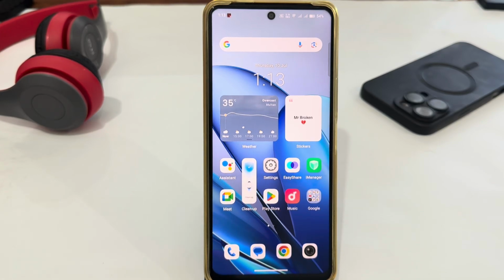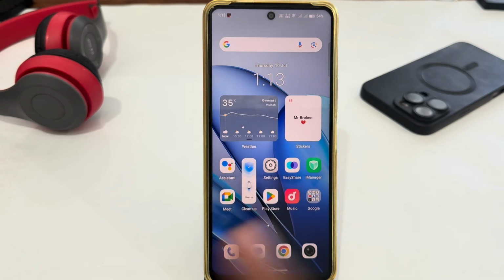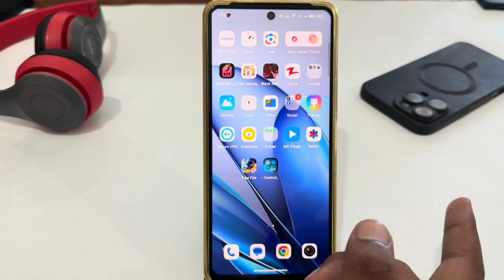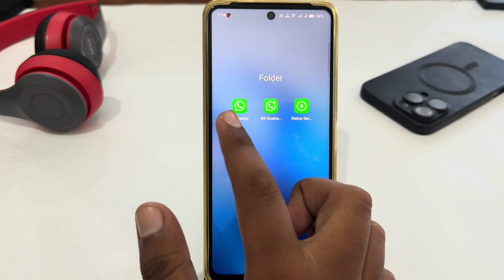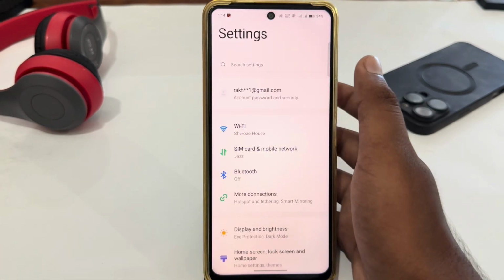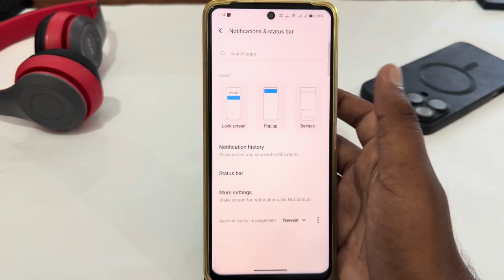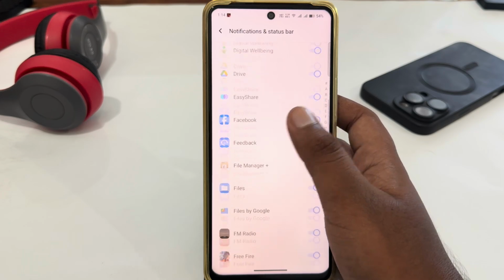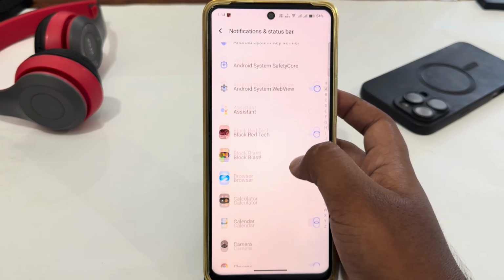How to Disable App Notifications on Android (3 Easy Methods)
Tired of annoying app alerts? This quick tutorial shows you how to silence notifications for any app in seconds!

📌 Methods Covered:
1️⃣ Quick Settings Method (One-tap solution)
2️⃣ App-Specific Settings (Granular control)
3️⃣ Do Not Disturb Mode (Temporary silence)

⚙️ Bonus Tips:
✔ How to block notification channels (Android 8+)
✔ Stop banner pop-ups without disabling all alerts
✔ Fix notifications that won't turn off

📱 Works On:
✔ All Android 10+ devices
✔ Samsung, Pixel, Xiaomi, etc.

💬 "Which app's notifications annoy you most?" Tell us below!

✅ Why This Works:
• Covers beginner and advanced methods
• Includes troubleshooting tips
• Works across all major brands
• Encourages audience engagement

Would you like me to add:

How to schedule notification quiet hours?

Best apps for notification management?

How to completely uninstall spam notification apps?

Let me know your preference! 😊